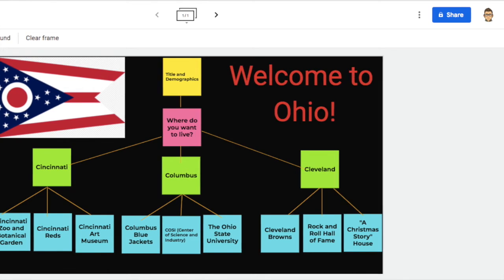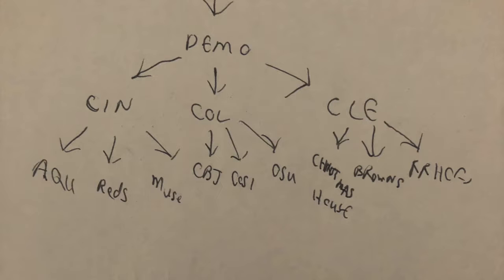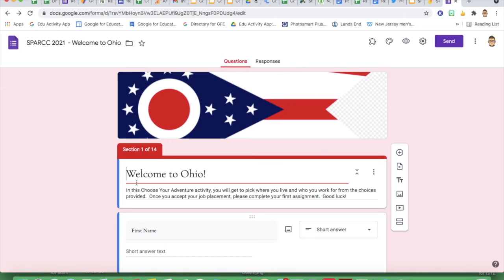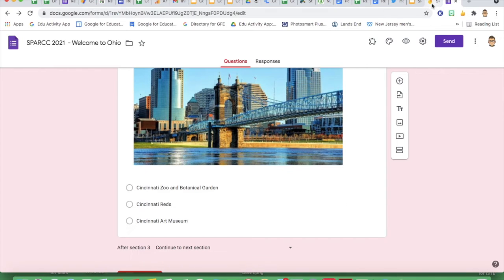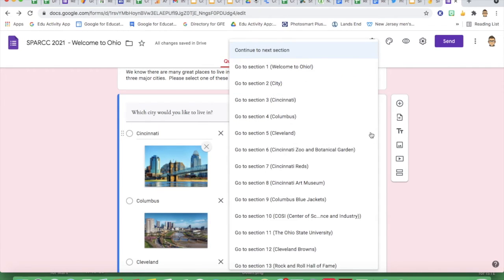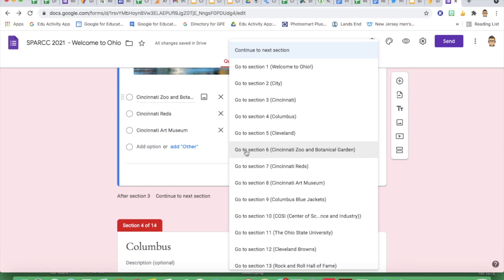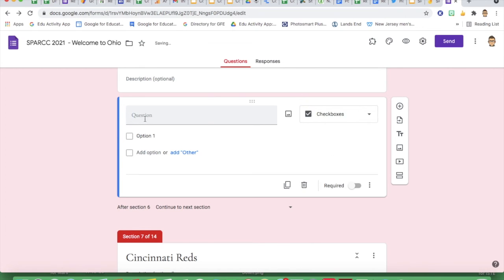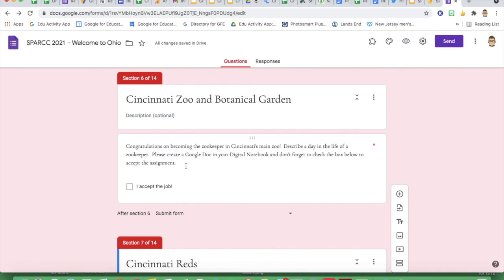Choose Your Own Adventure with Google Forms - SPARCC 2021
This video is a pre-recorded session regarding how to create a Choose Your Own Adventure with Google Forms.  Topics such as brainstorming and mapping, as well as specific setting for the Google Form are discussed.  This presentation was done for the 2021 SPARCC Technology Conference.